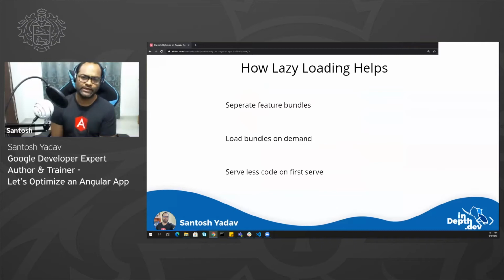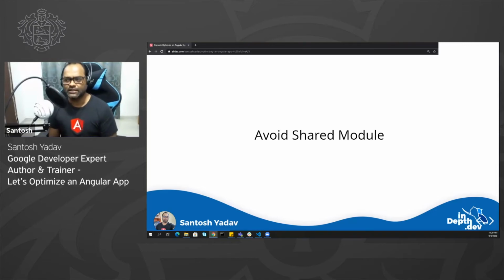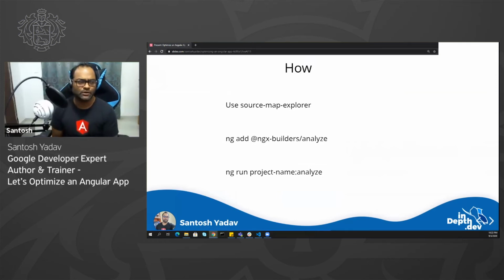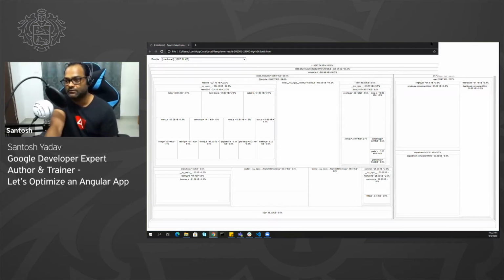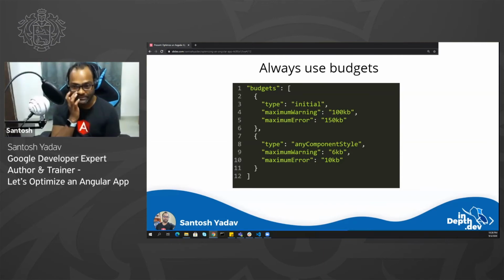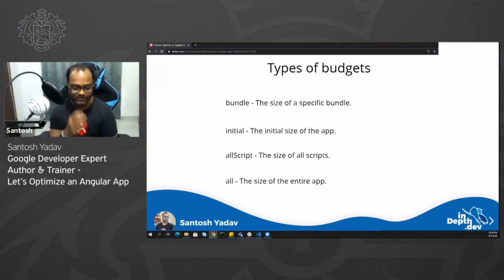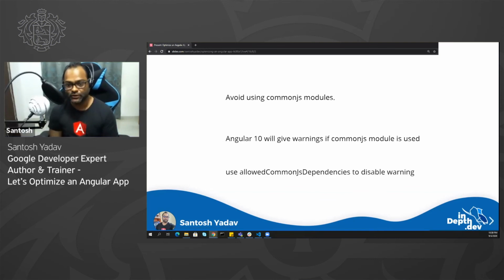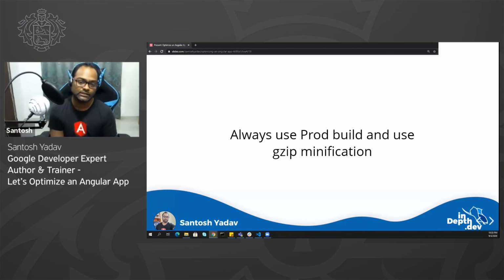Santosh Yadav, Google Developer Expert, Author & Trainer - Let’s Optimize an Angular App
When working on an enterprise application, the focus should be to make the application fast, which includes a lot of factors like lazy loading, bundle size of the application, number of API calls, In this talk, we will learn how to optimize your application using the tools available.